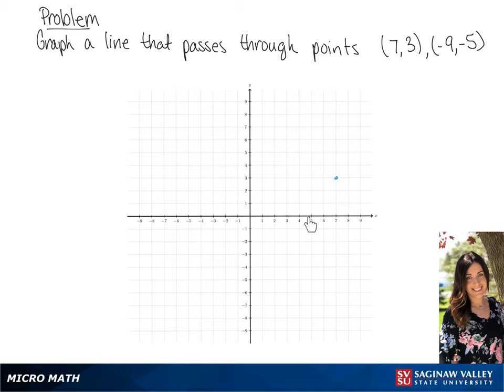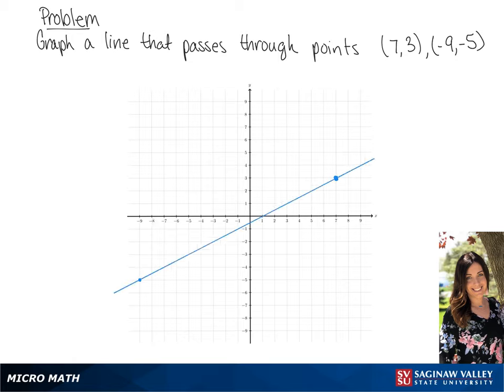Line: Graph the line through (7,3) and (-9,-5)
Tiala from SVSU Micro Math helps you graph a line.